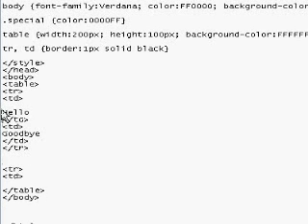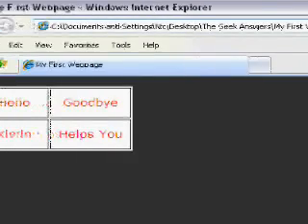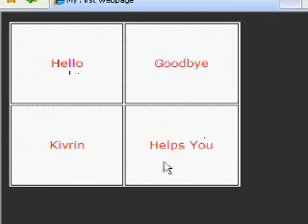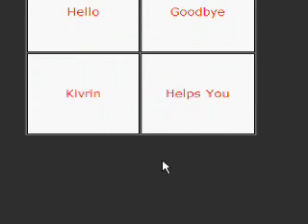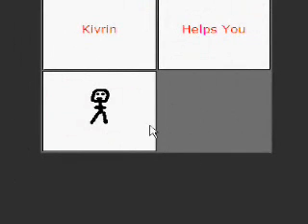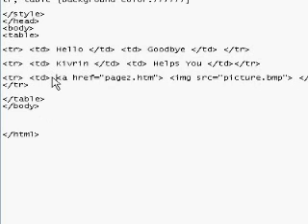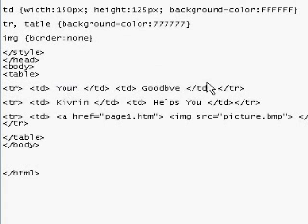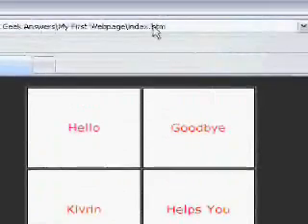TheGeekAnswers.com - CSS, Tables and Image Linking Part 2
CSS, Tables and Image Linking (part 2)